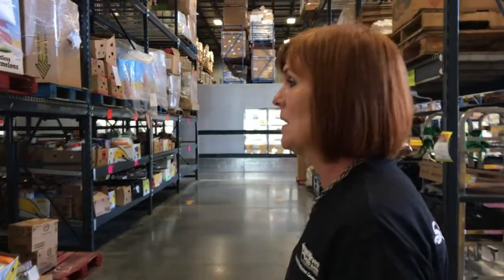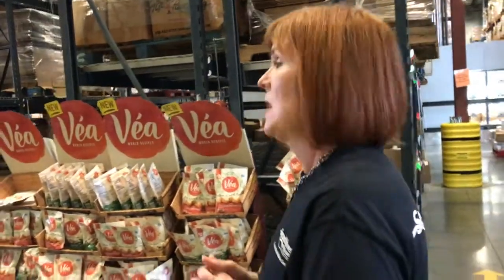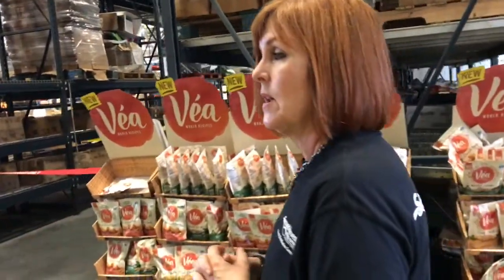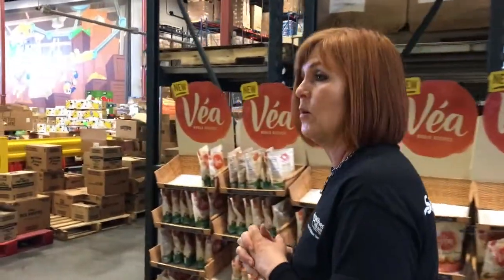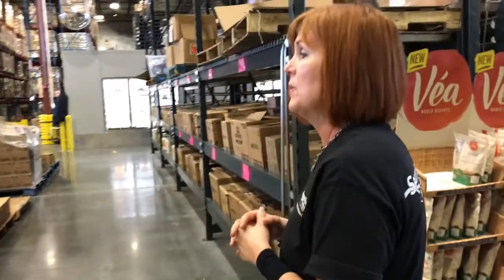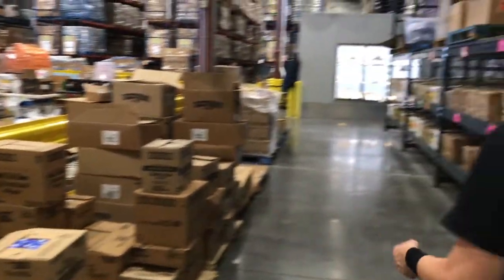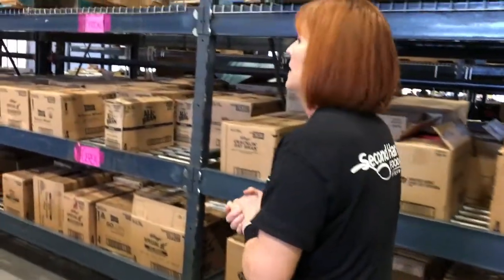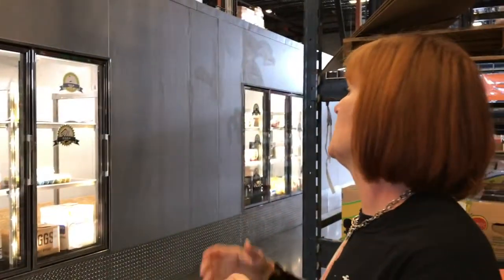Dr Phillips Agency Mart Tour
Volunteers in the Dr. Phillips Agency Mart help sort, stock and organize the shelves with food donations that are made available to our non-profit agency partners in our agency shopping mart.